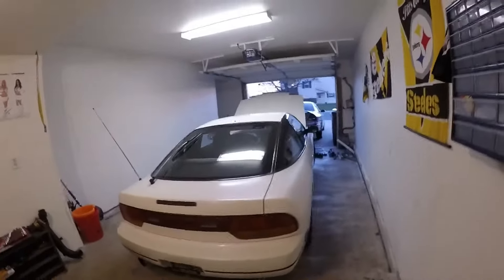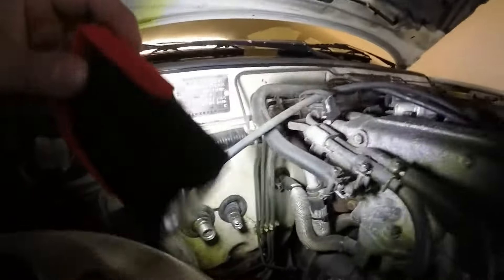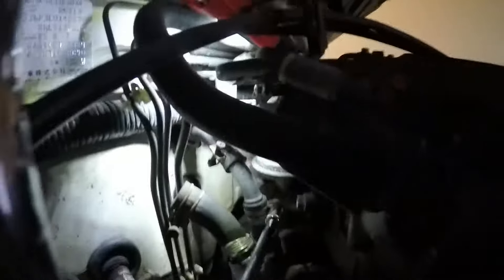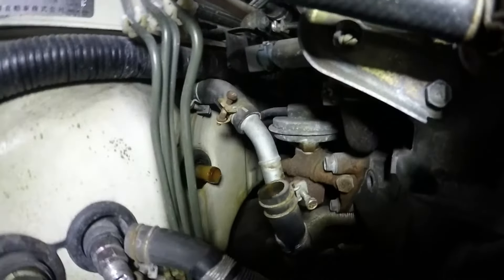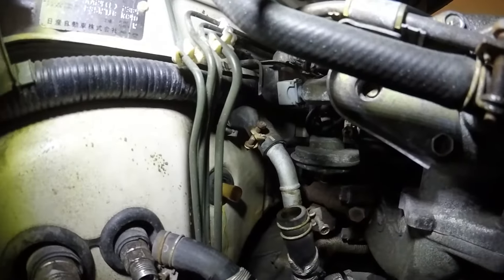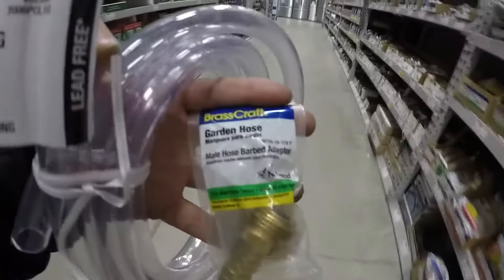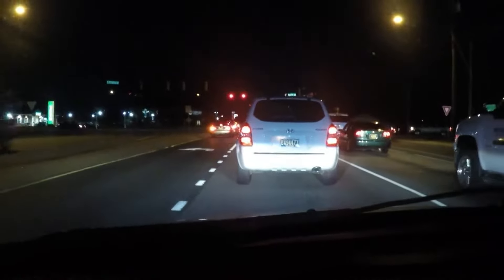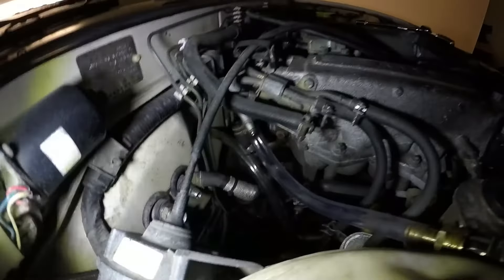Nissan 240SX - Heater Core Flush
Wasn't getting much heat in my car, so I decided try try a heater core flush to see if it would help.